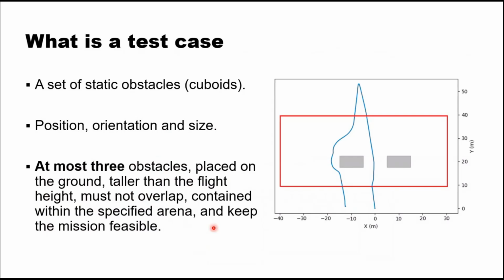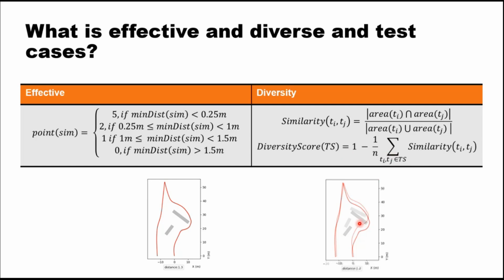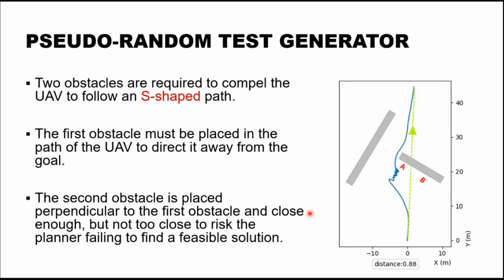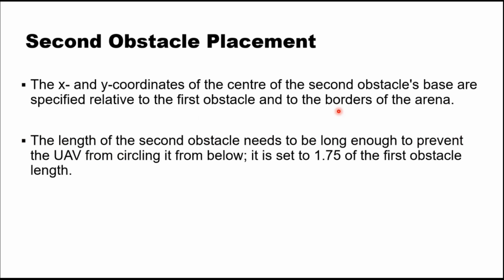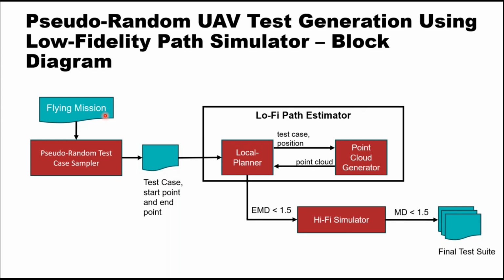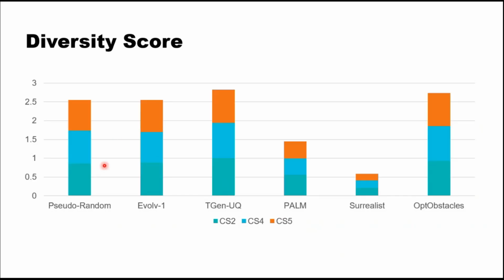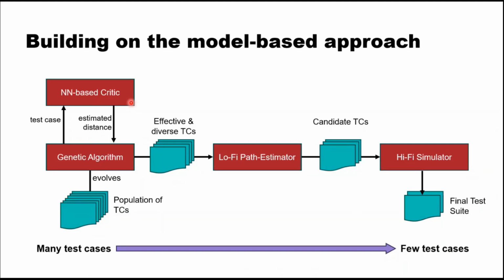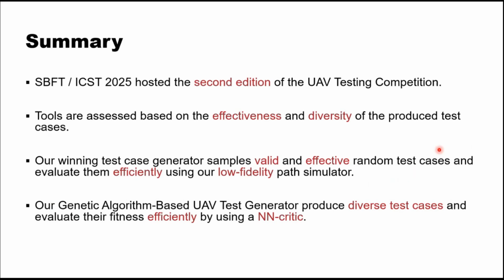Model-based UAV test case generation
We introduce the overall winner of the Uncrewed Aerial Vehicles (UAVs) Testing Competition at the 18th IEEE International Conference on Software Testing, Verification and Validation (ICST) 2025 and the 18th Intl. Workshop on Search-Based and Fuzz Testing (SBFT), and present an extension that leverages genetic algorithms in addition to a low-fidelity UAV path simulator to efficiently produce effective UAV test cases.

Simulation-based testing provides a safe and cost-effective environment for verifying the safety of UAVs. However, identifying effective test suites requires a large number of simulations, which is resource consuming. To address this challenge, we optimise simulation resources using a model-based test generator that efficiently produces effective and diverse test suites. A genetic algorithm further enhances the test generation by employing a Neural Network (NN) as a surrogate fitness function to enable rapid evaluation of test cases. For the NN to make accurate predictions, it must be trained on a large dataset—one that cannot be feasibly generated using computationally intensive High-Fidelity Simulators (HFS). To overcome this, we simplify the PX4 autopilot HFS to develop a Low-Fidelity Simulator (LFS), which can produce the required training data an order of magnitude faster than the HFS.